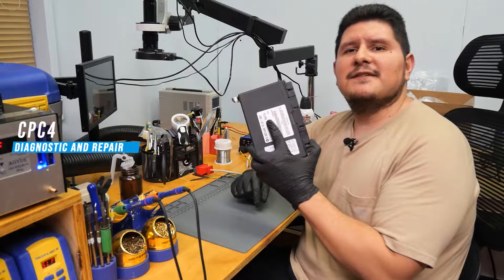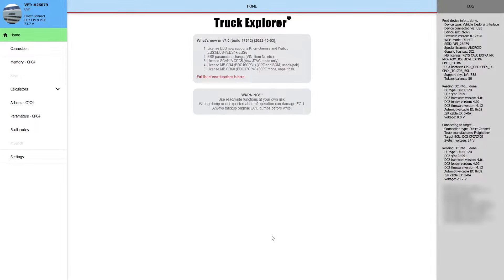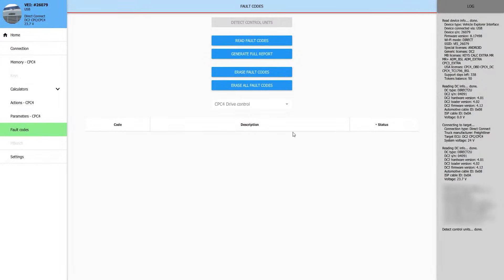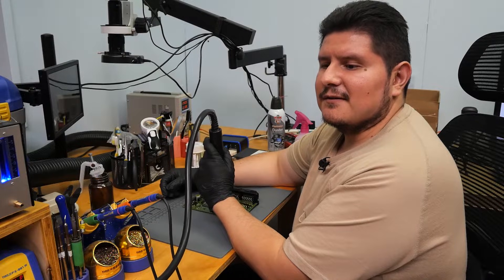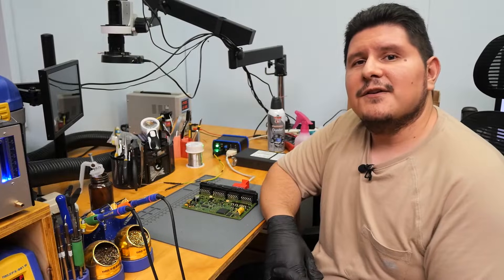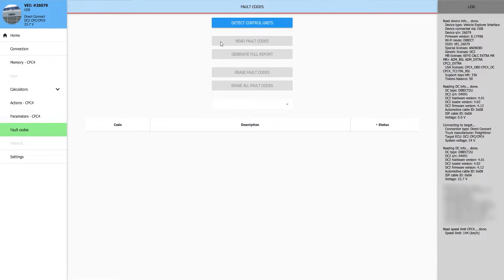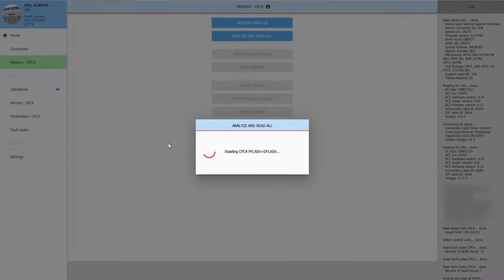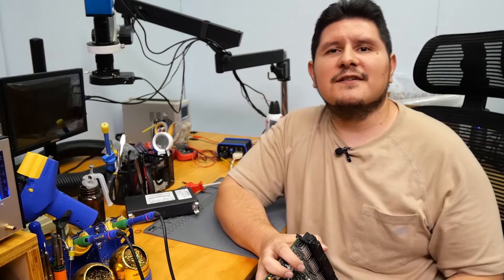FREIGHTLINER CPC MODULE TESTING AND REPAIR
Common faults

The truck does not start
 No throttle/Intermittent throttle
 No CPC communication
 CPC4 reads as a different module - CPC2
 Check engine light due to CPC
 CPC failure with faulty codes - SPN 609 FMI 12
 DEF engine light blinks red in full tank
 Check Engine Light
 ABS Light
 Dashboard Cluster loses communication
 Not counting mileage correctly

Specific Vehicles affected by this issue:

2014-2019 Freightliner Cascadia (Click Here)
2013+ Freightliner 122SD
2013+ Freightliner M2
2013+ Thomas Bus
2013+ Western Star 4700/4800/4900/6900
2013+ Oshkosh, Terex, and Pierce trucks with Detroit Diesel Engines

Affected part numbers:

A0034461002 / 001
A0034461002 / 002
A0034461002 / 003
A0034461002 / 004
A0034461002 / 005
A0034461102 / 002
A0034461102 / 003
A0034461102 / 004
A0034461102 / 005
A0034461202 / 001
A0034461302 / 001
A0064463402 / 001